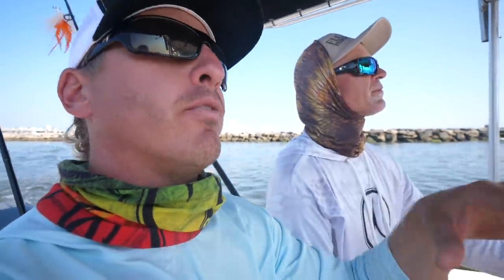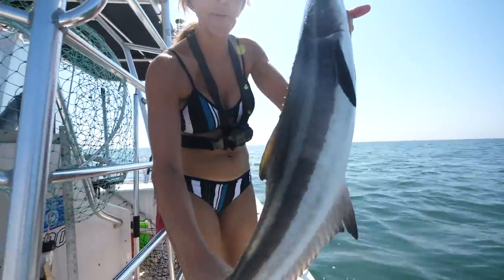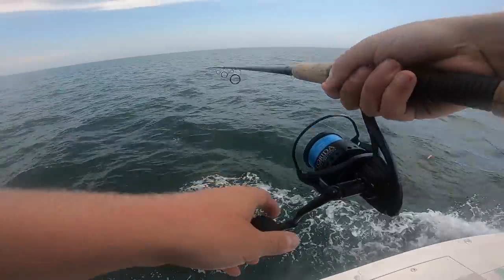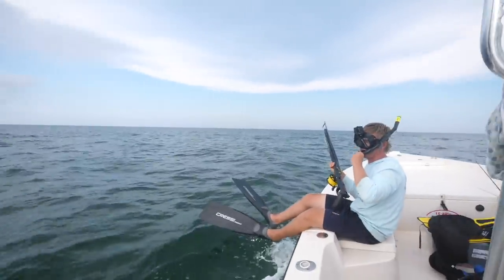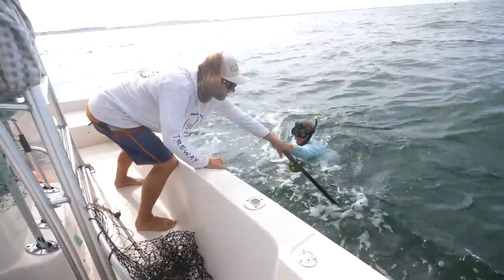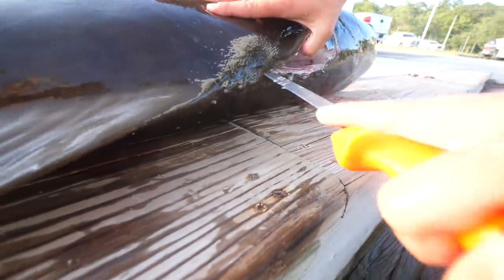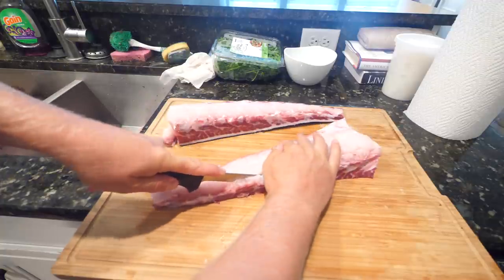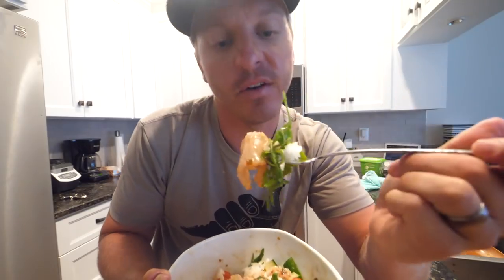The Biggest Most Memorable Fish of My Life - Cobia Poke Catch and Cook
Shop our 1FISH2FISH APPAREL! We have everything from hoodies, neck gaiters, joggers, long sleeve performance shirts, hats, and KIDS/YOUTH apparel too!

This was the biggest fish of my life. And you will never believe how we landed this fish. Cobia fishing is popping off in my area and this vid shows you how epic our cobia fishery is. We just set out in the ocean with high hopes and low expectations - and we had one of the most memorable fishing experiences of my life.

Give Capt. Ben Morris a shout if you want to get on some epic cobia, trout, or inshore fishing in Outer Banks or Virginia Beach

Capt Ben Morris
Salty Waters OBX